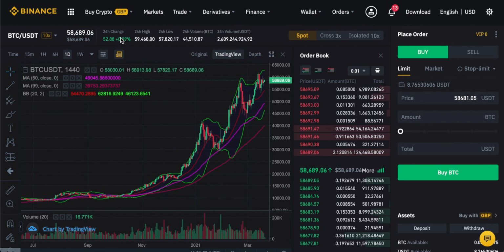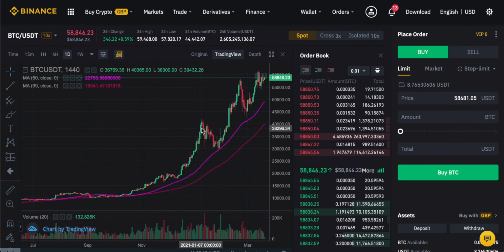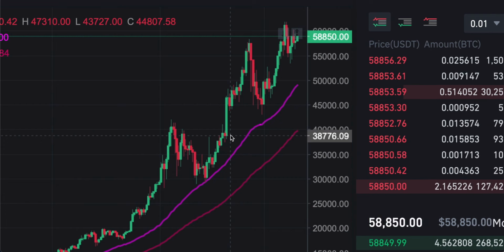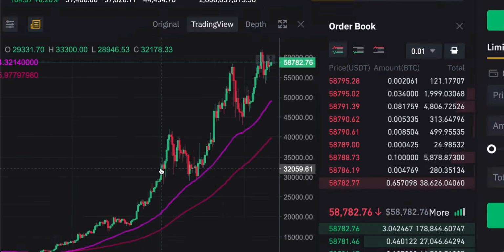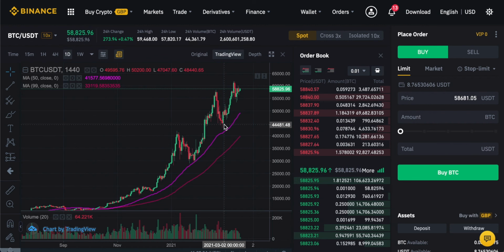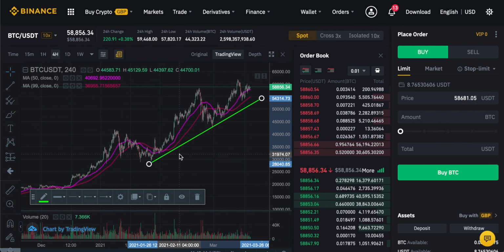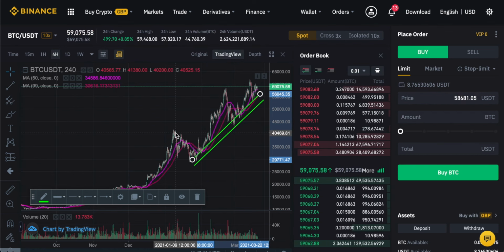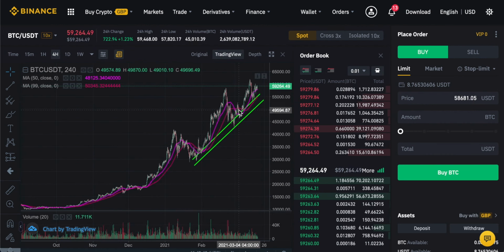How to Read Cryptocurrency Charts (Crypto Charts for Beginners)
How to read cryptocurrency charts - how to trade cryptocurrency for beginners. Learn how to read candlestick charts, how to use crypto charts to trade cryptocurrency and learn about reading crypto charts, using trend lines and how to time crypto trades. Explaining the basics of crypto charts for beginners.

TIMESTAMPS:
0:00 Intro
1:25 Crypto chart - moving averages
4:02 Crypto chart - candlesticks
9:21 Crypto chart - timescale
10:54 Crypto chart - drawing trend lines
15:59 Crypto chart - volume
17:45 Pro tips